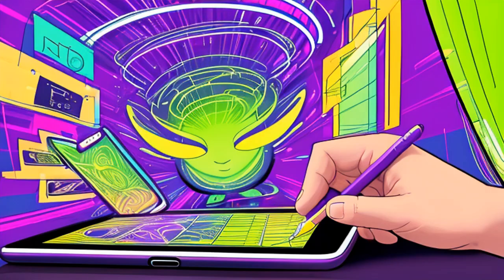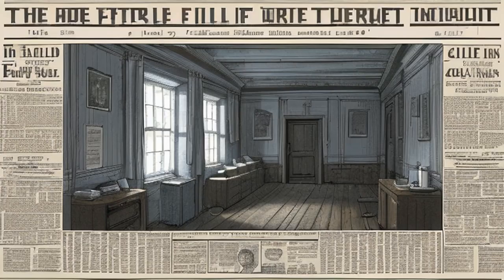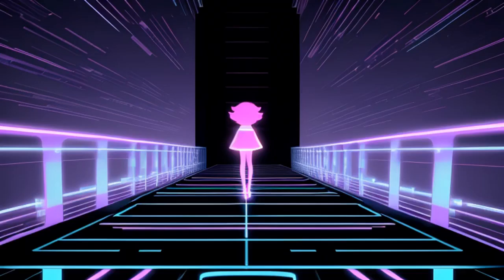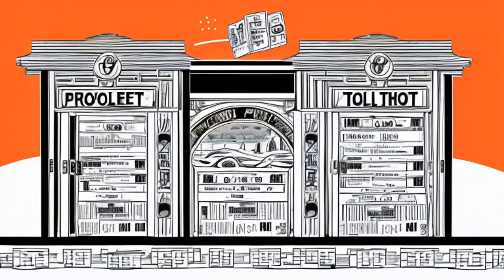How LTX Makes AI Art Magic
Discover how LTX turns math into stunning AI-generated images. A deep dive into the tech behind the magic.

Fire TV Stick 4K Streaming Device
Amazon Echo Dot (5th Gen) Smart Speaker
Kindle Paperwhite E-Reader
Apple AirPods (2nd Generation)
Stanley Quencher 40oz Tumbler